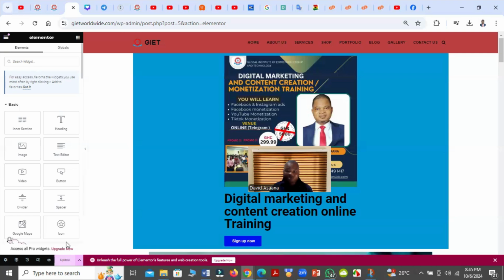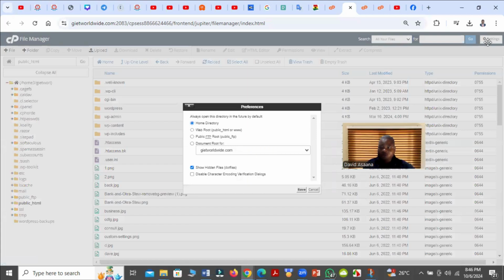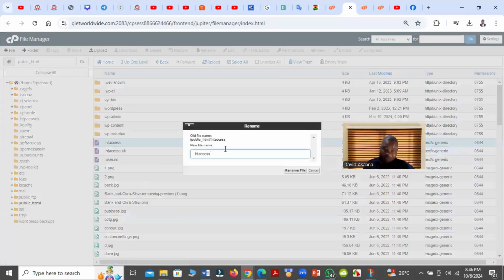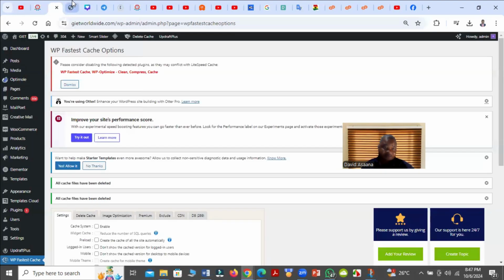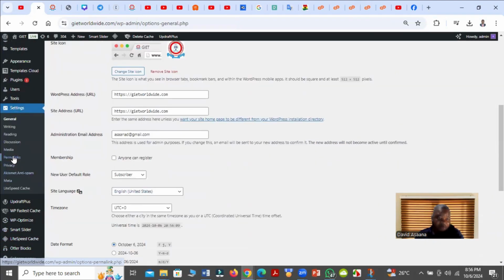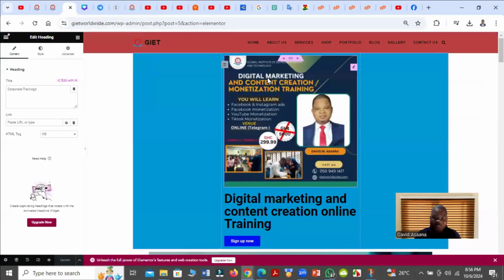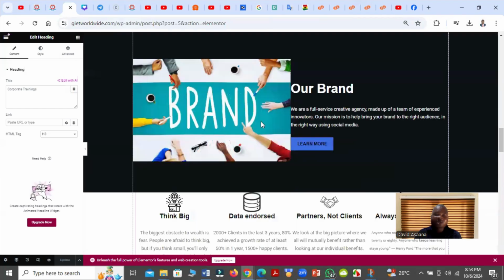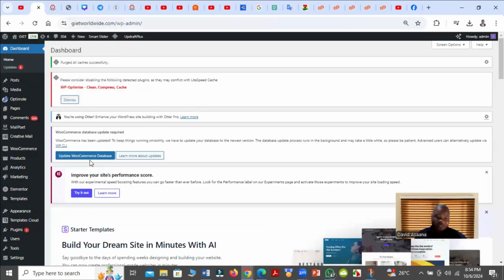How to fix 403 forbidden error/Access denied error in WordPress